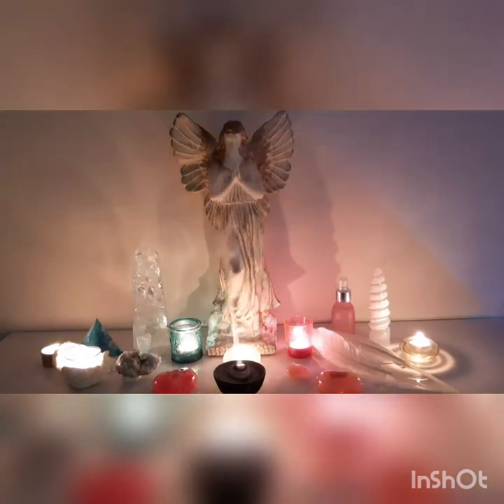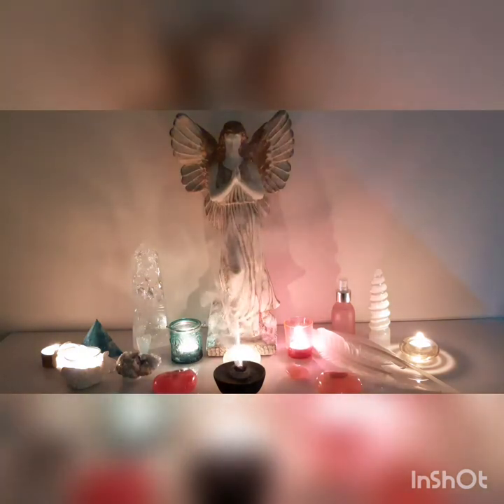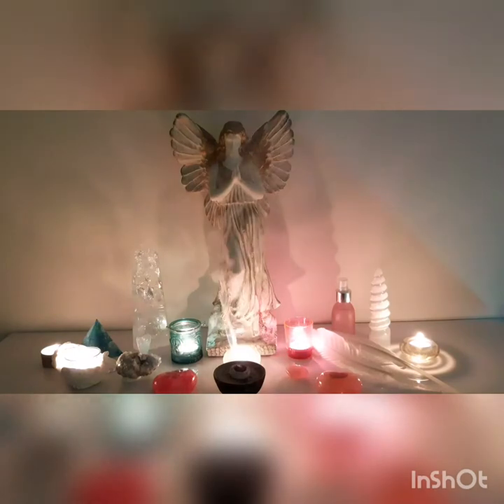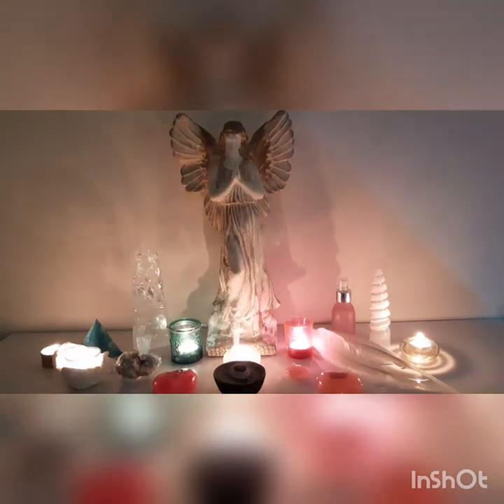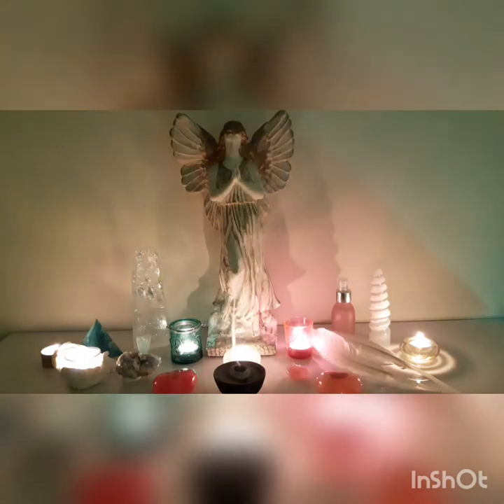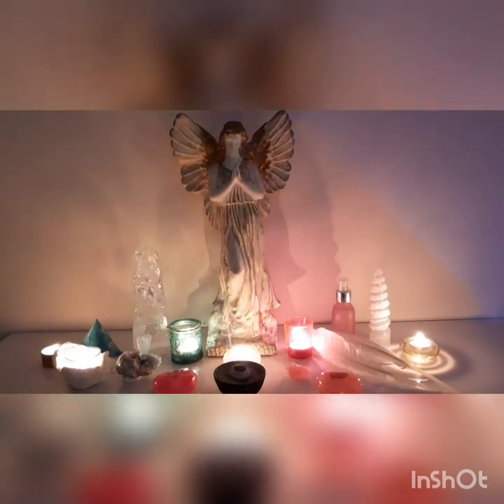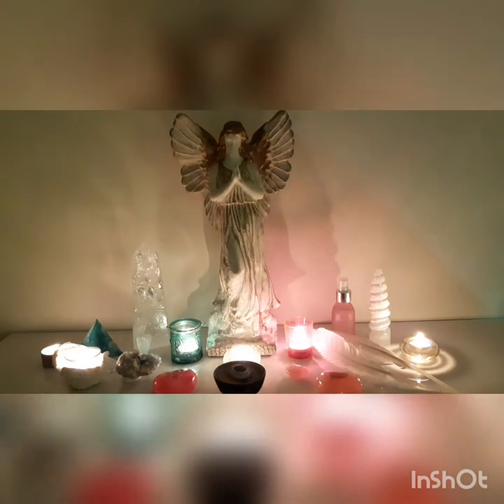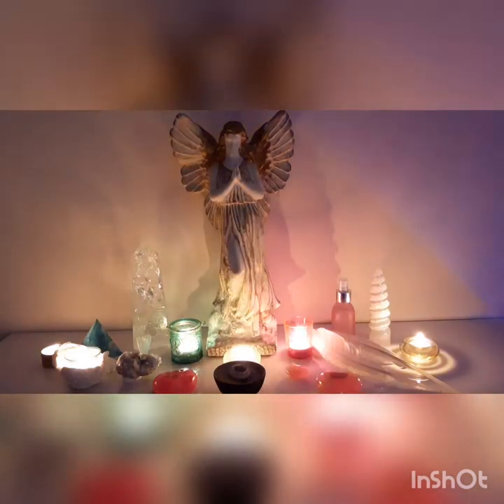Creating an Altar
Brief introduction to creating altars. Using angel figurines, Crystal's, candles, feathers, incense, singing bowl and sprays.